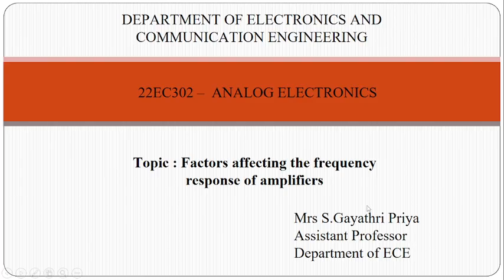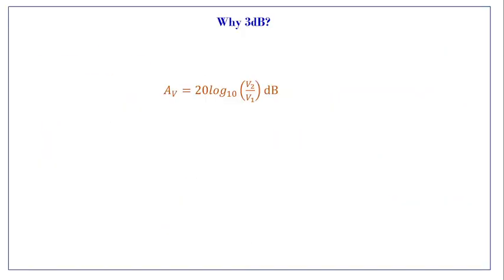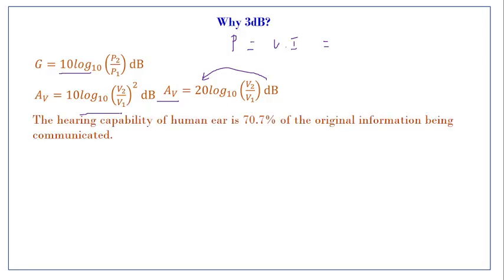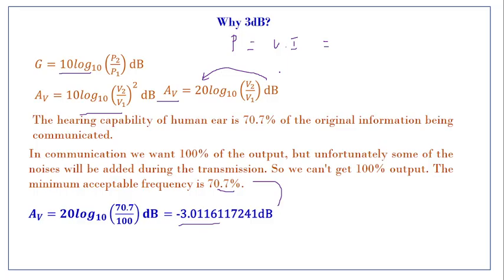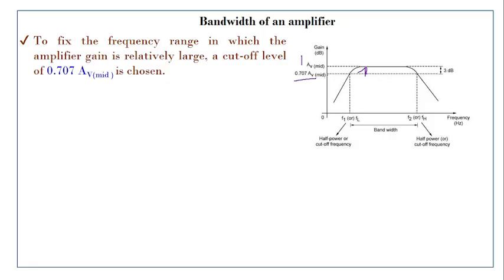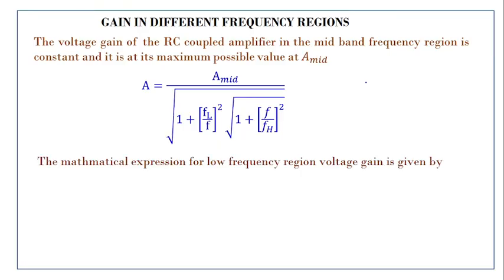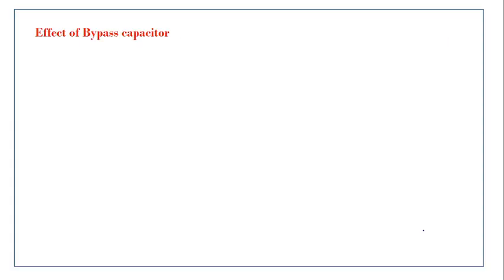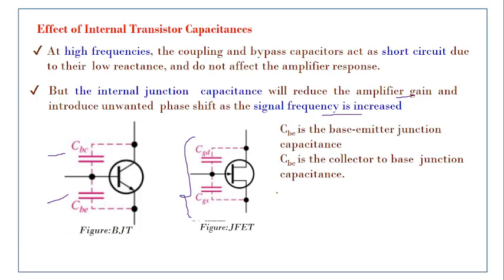Factors affecting the frequency response of an amplifier